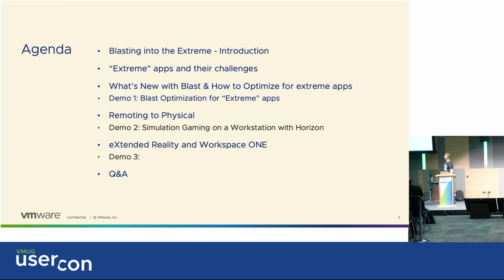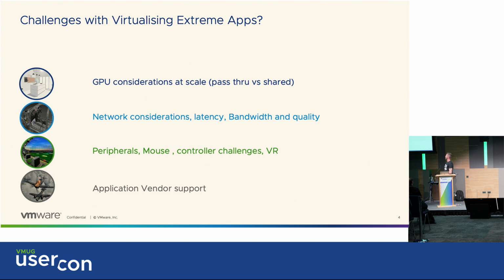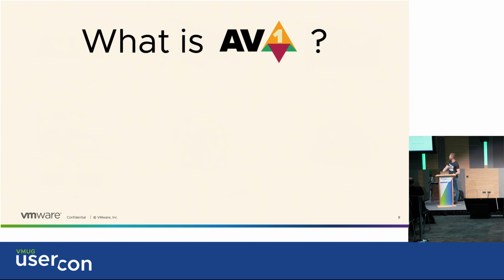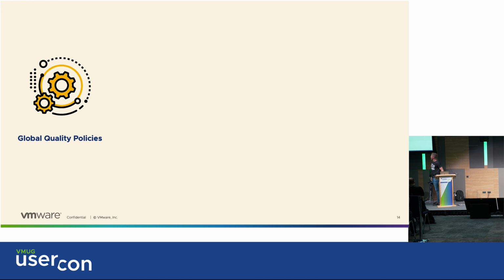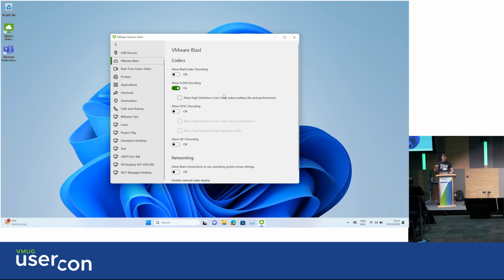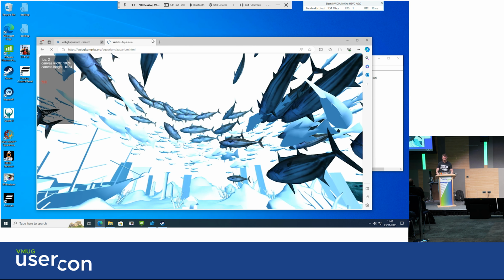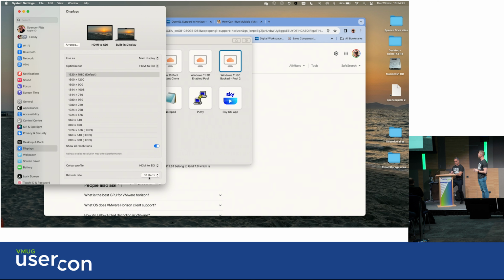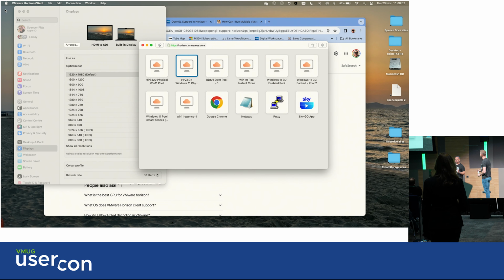Blasting into the Extreme: Remoting Protocol and GPU DeepDive Johan van Amersfoort, & Spencer Pitts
In this session, Johan van Amersfoort and Spencer Pitts will share their experiences with designing, building and testing VMware Horizon platforms for simulators like combat sims, flight sims, construction sims and more! You will learn how to get the most out of your VMware Horizon platform, User Experience (UX), Remoting Protocols and GPUs, even though you might not even run those apps. This session won the VMworld People's Choice award in 2021.